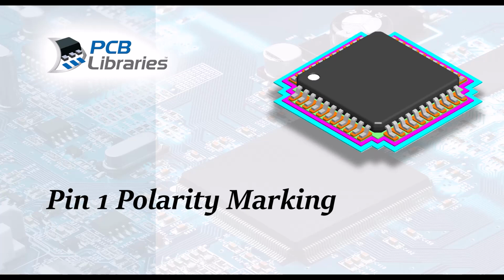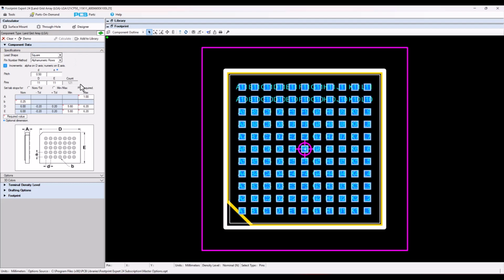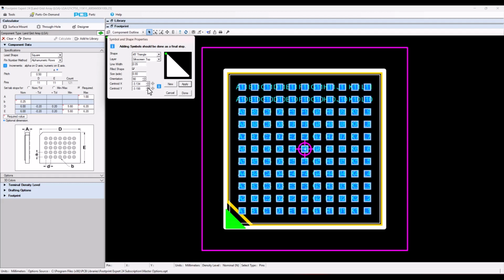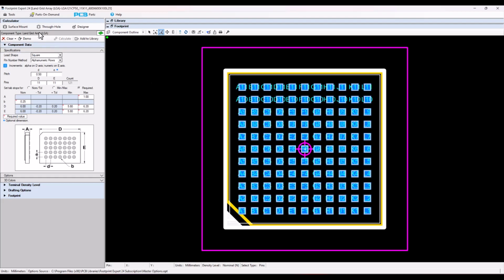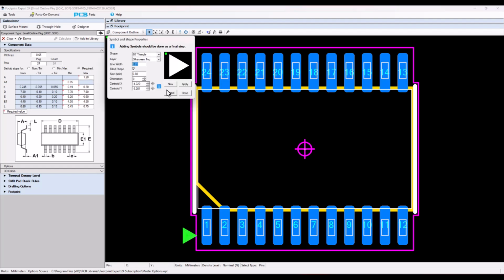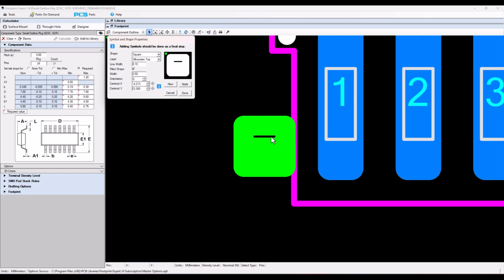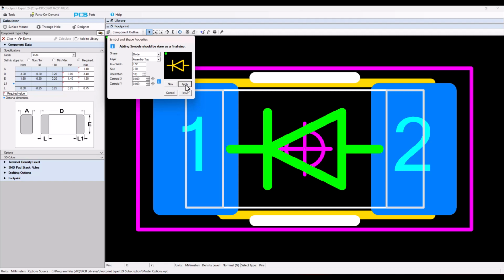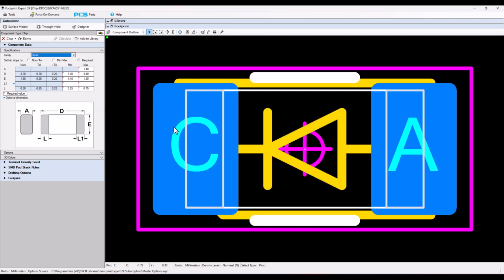10.3 Pin 1 Polarity Marking